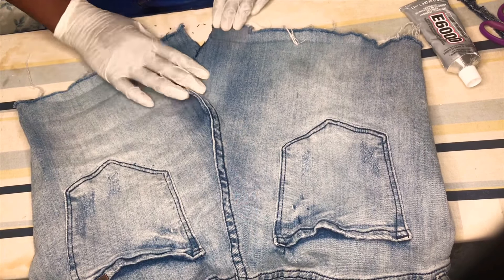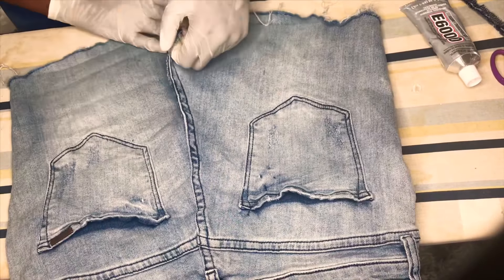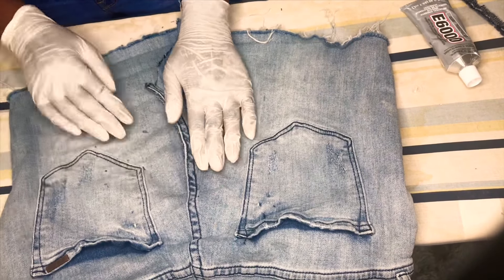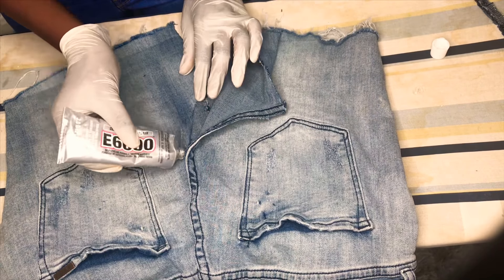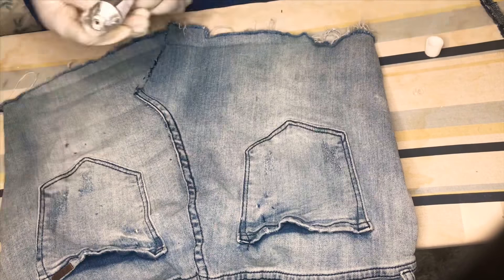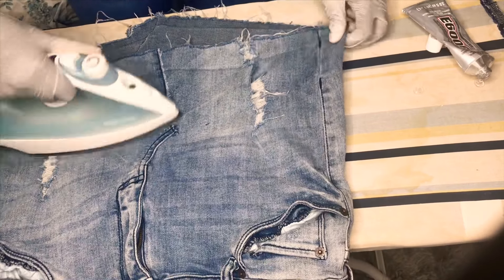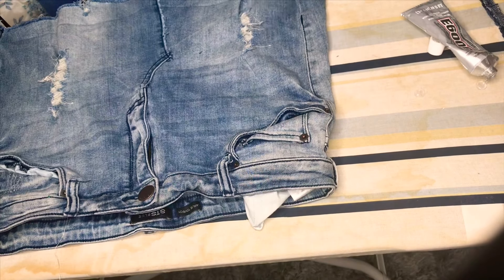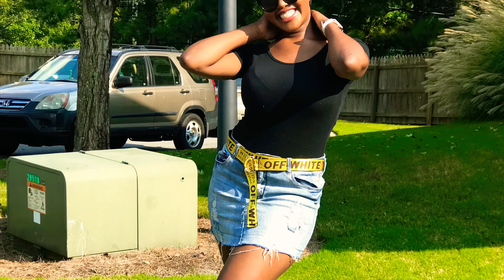HOW TO TURN A DENIM SHORT INTO A DENIM SKIRT WITH GLUE (E6000)